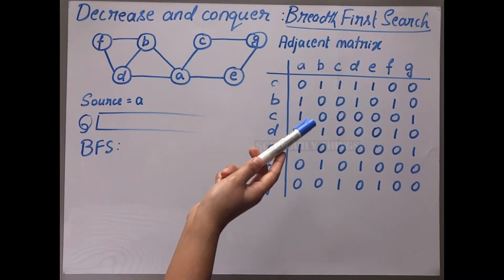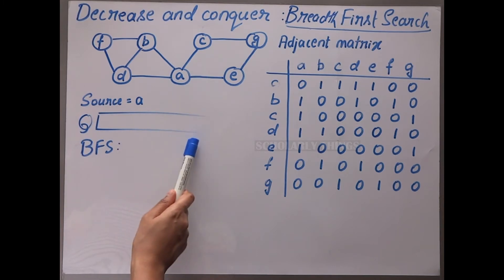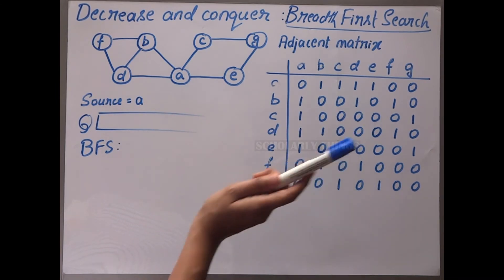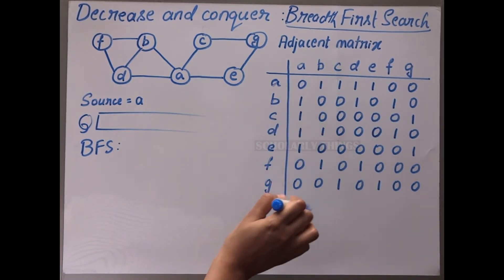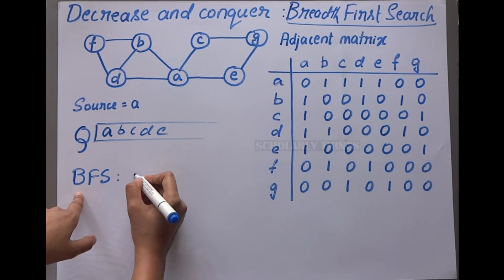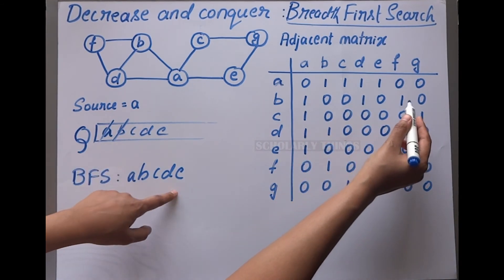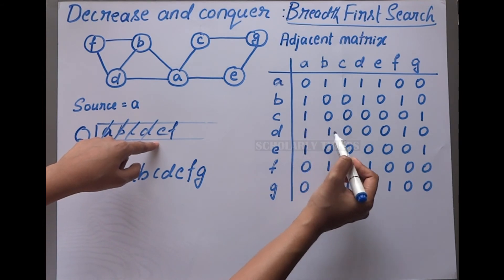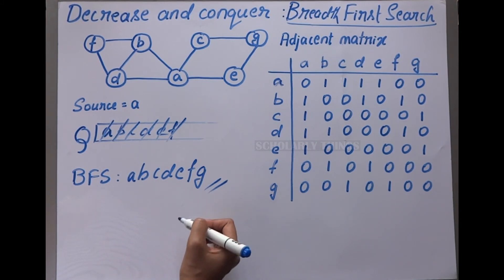Algorithm series | Decrease and conquer #3 | Breadth First Search | Scholarly things